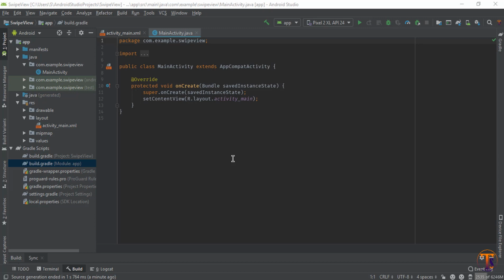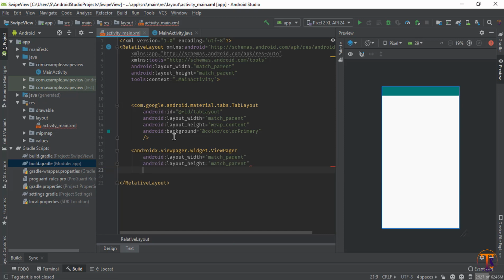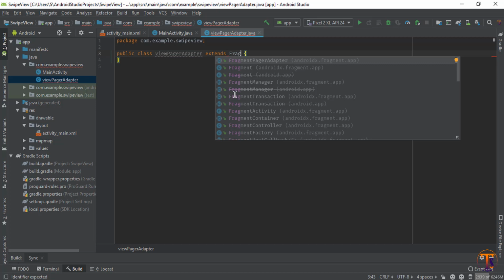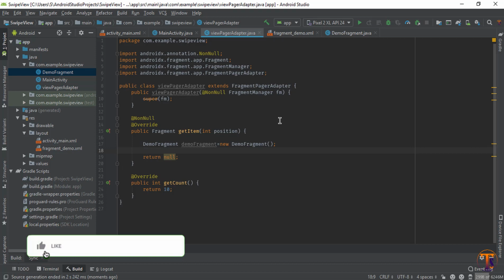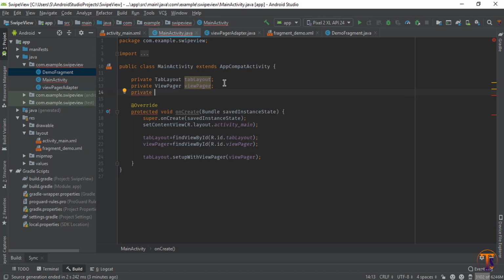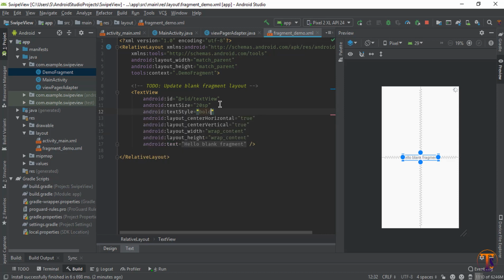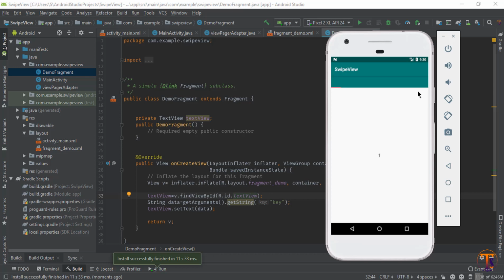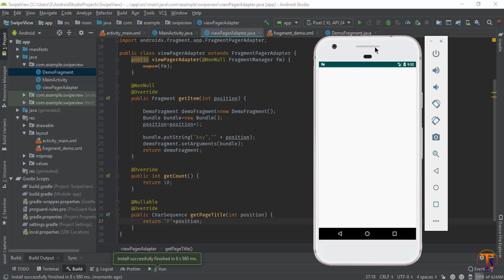Android tutorial - 44 - How Create Swipe View | Sliding Tabs using View Pager ( ViewPager )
Hi

About this video:

This video is about android development. This is the 44th video of android development

In this video we will see how we can add How Create Swipe View | Sliding Tabs using View Pager ( ViewPager ) in android studio.